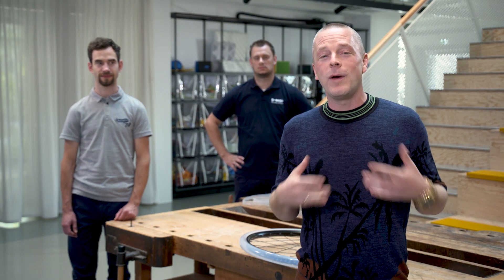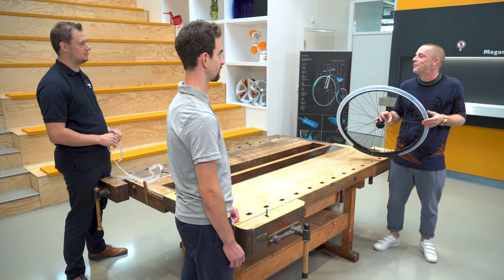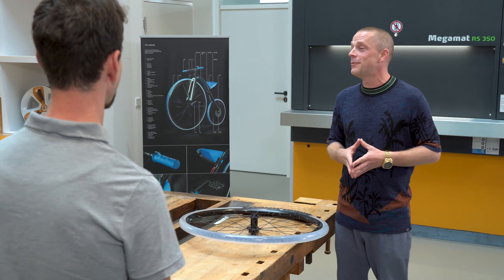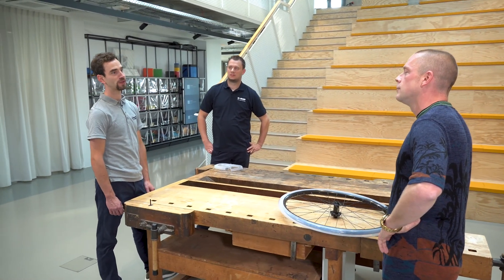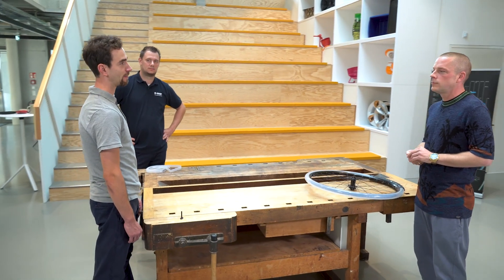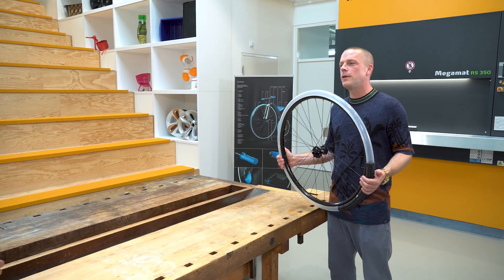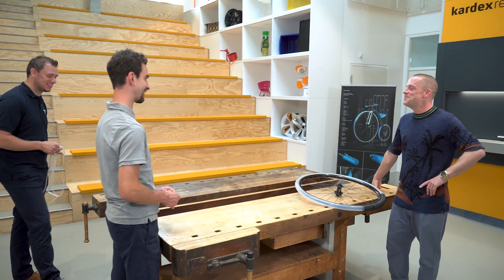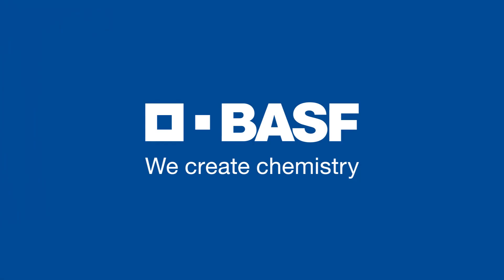Schwalbe’s Aerothan Tube made of BASF’s Elastollan®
The new Schwalbe  Aerothan tube is made of 100% Elastollan® from the valve shaft to the tube. The TPU convinces with outstanding rubber elastic properties and low wearing effects. The tube is fully recyclable.
Elastollan® is the material of choice because of its characteristics like:

• Outstanding rubber elastic properties
• Long-lasting with very low wearing effects
• Extraordinary flexibility and damping properties at different temperatures
• Recyclability